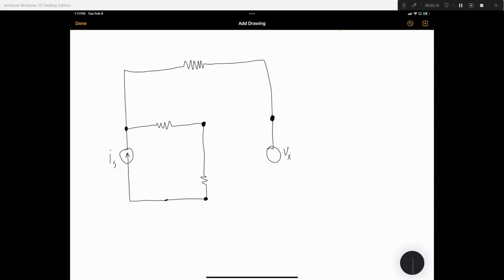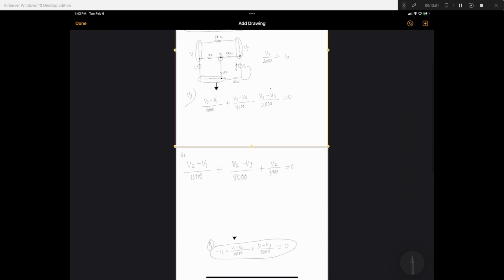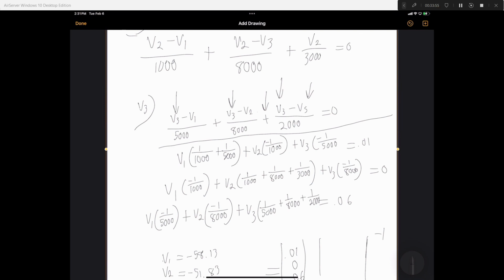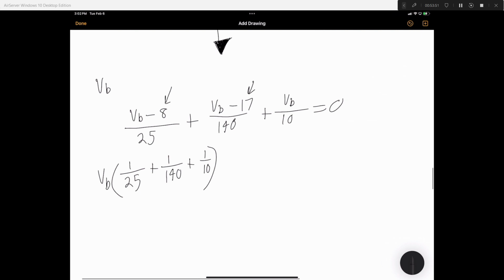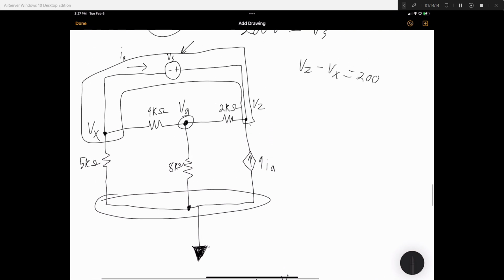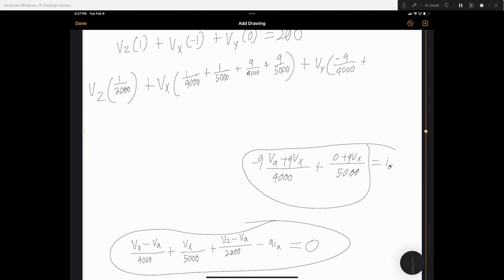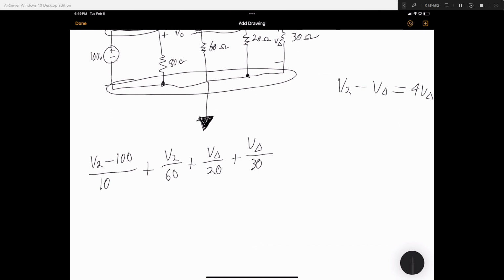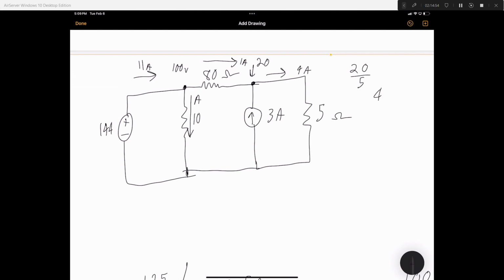ece 201 Hw#4